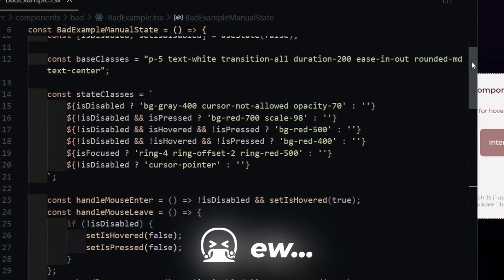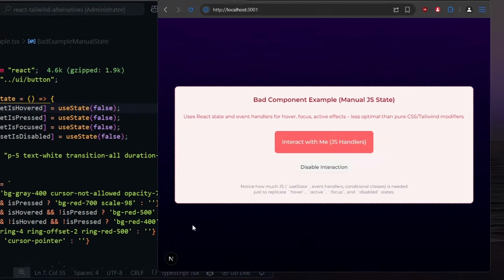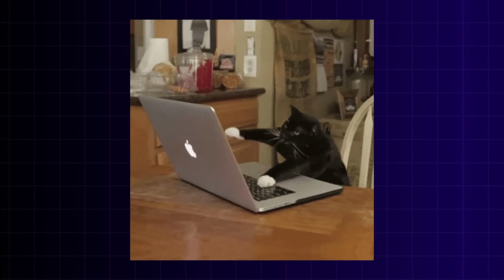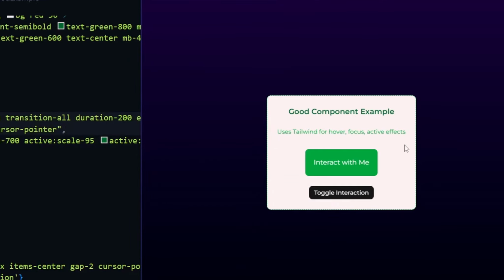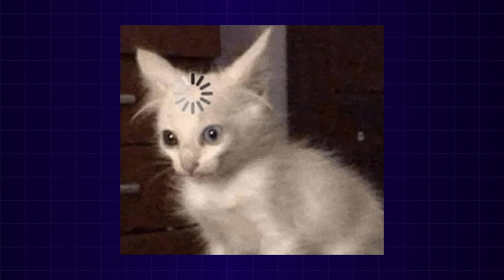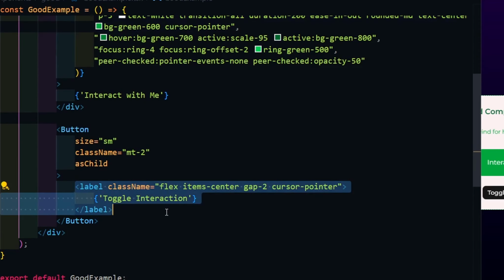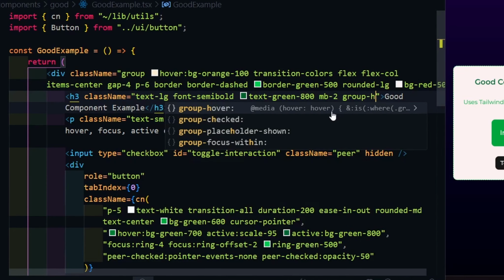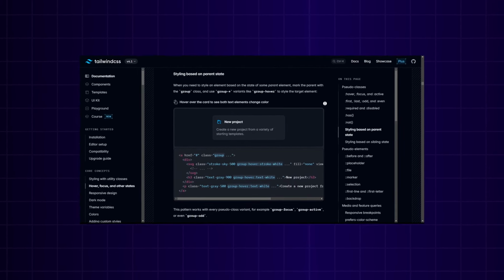Make Your UI 10x FASTER Without React State!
Find out how this Tailwind CSS trick can make React state obsolete! Watch this video to learn a new technique that will change how you approach styling in React.

🤯 Learn the powerful Tailwind CSS trick using `:group` and `:peer` modifiers to create stunning, interactive effects purely with Tailwind CSS.

Timestamps:
0:00 Intro
0:13 Bad Example overview
0:41 Building a Tailwind alternative: hover, active, focus
1:17 Disabling component using Tailwind only ( peer: )
1:50 Style child elements on parent state change ( group: )
2:12 Summary